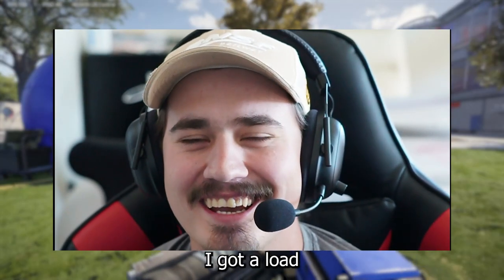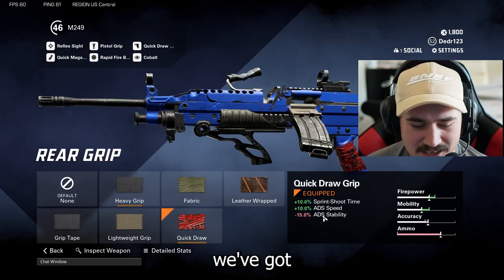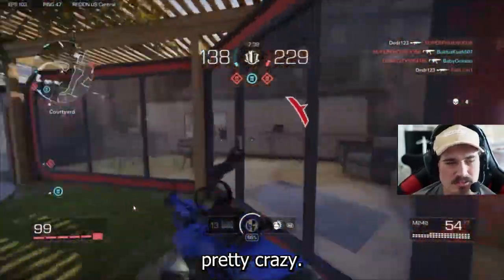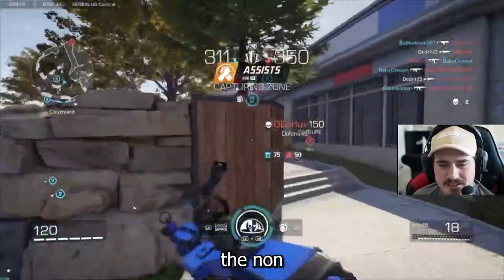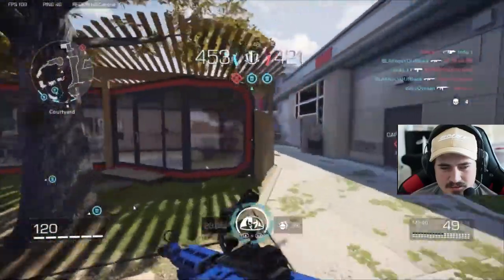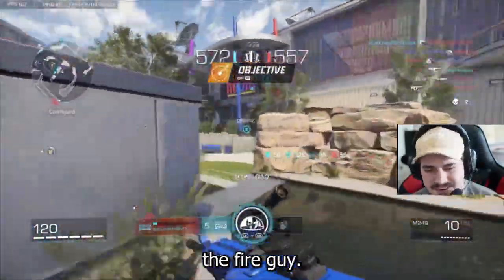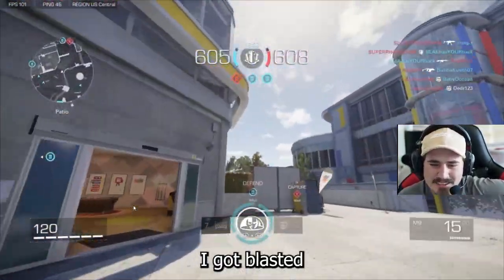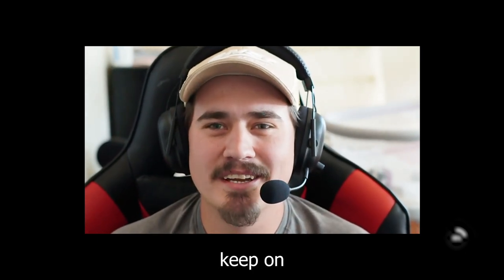THE BEST M249 LOADOUT HANDS DOWN!